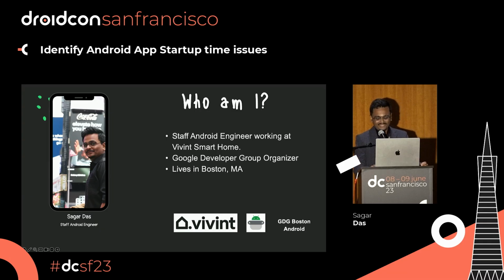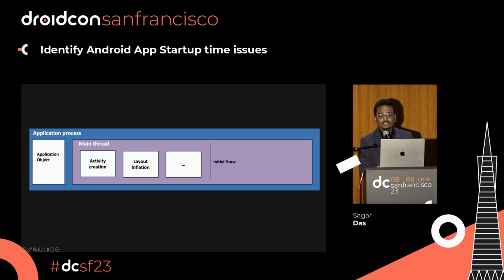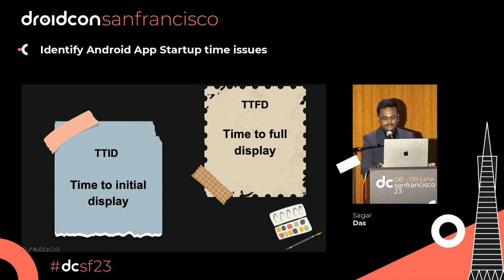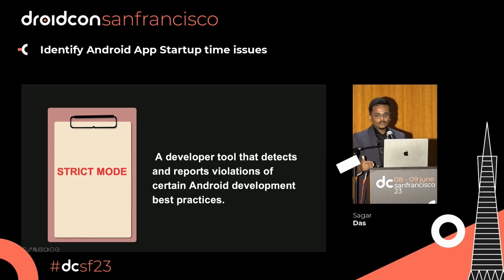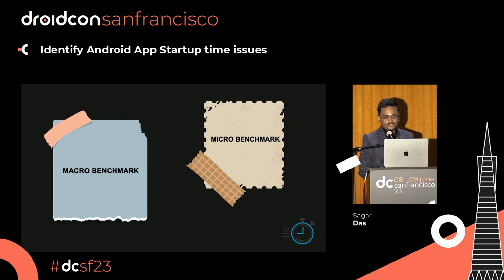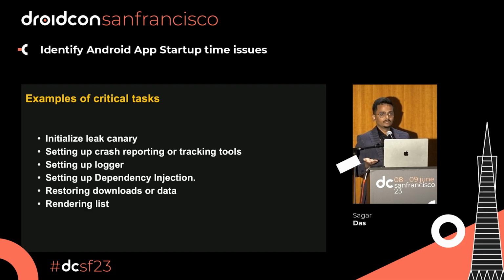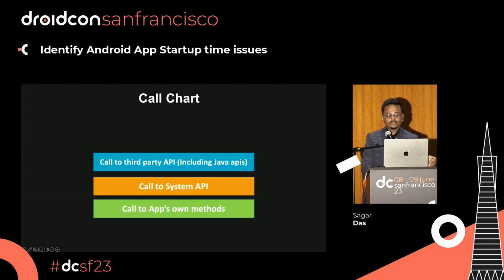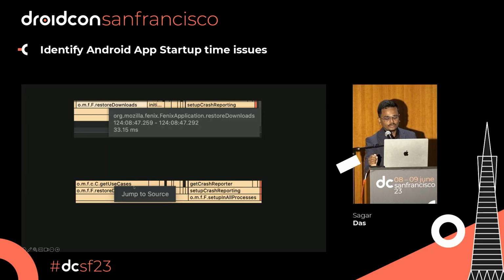Identify Android App Startup time issues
By Sagar Das